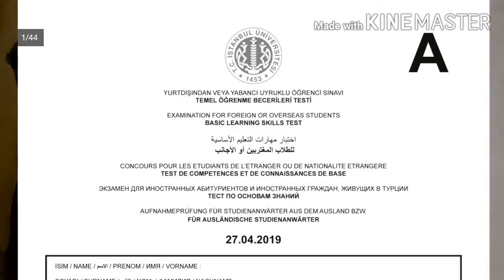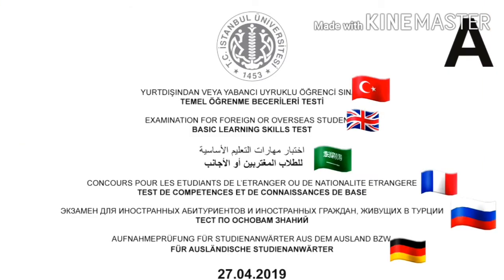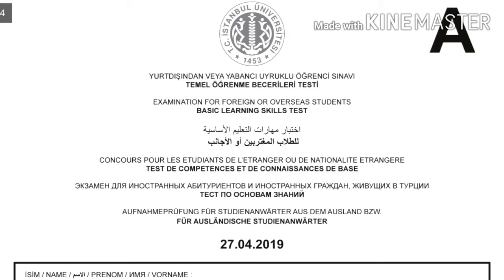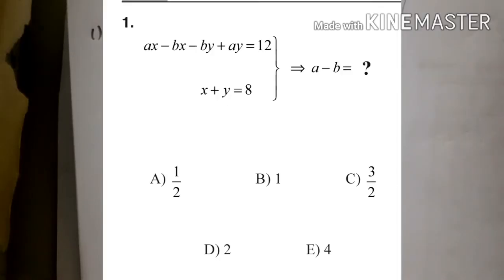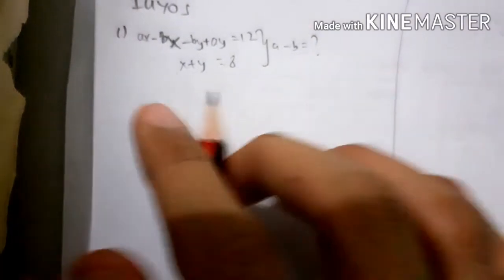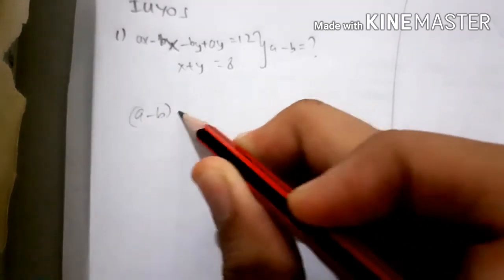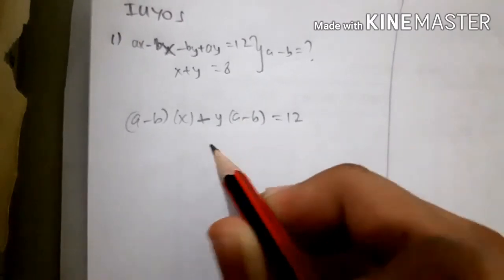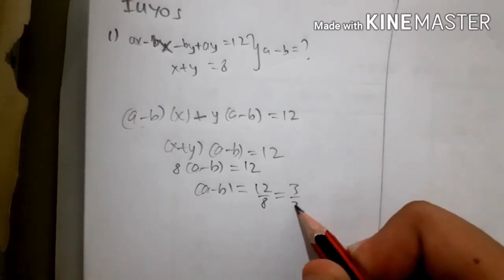YÖS Exam 2019 Basic Mathematics Part 1 (1-4) - Istanbul University - Yabancı Uyruklu Öğrenci Sınavı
Yabancı Uyruklu Öğrenci Sıvanı series of Basic Mathematics 2019

This past papers is from Istanbul University which you can access it at :